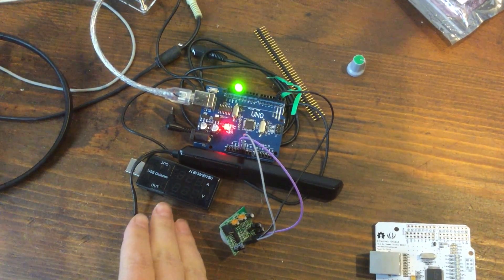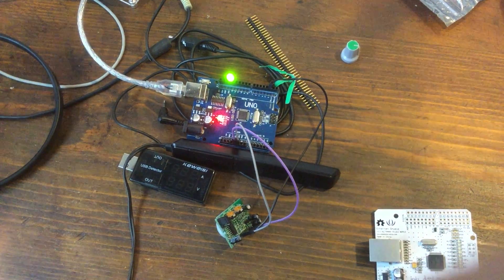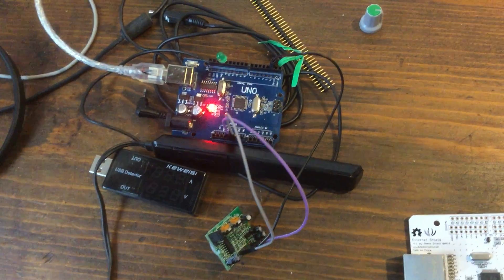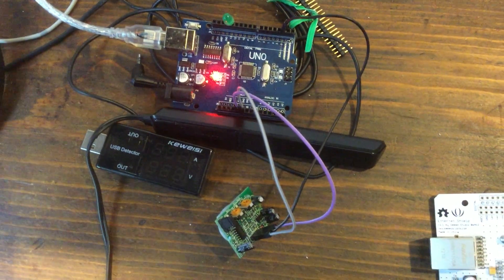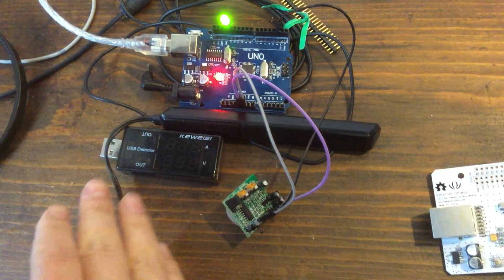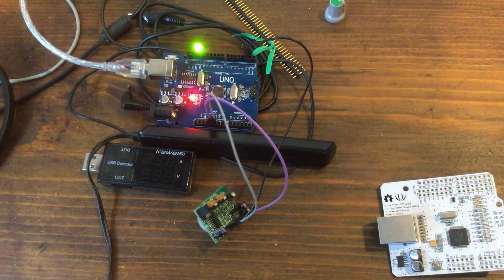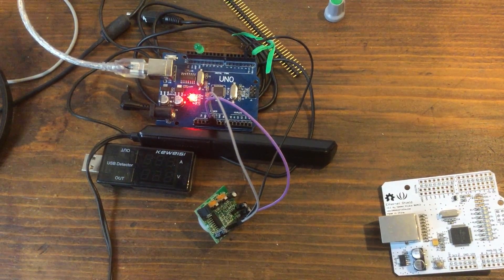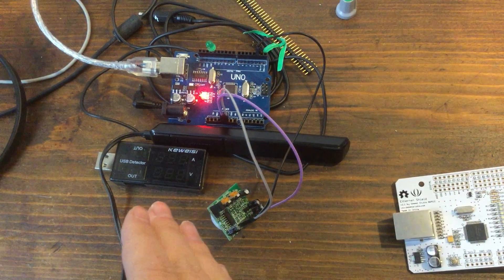Pir Sensor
Dr. Lyon Demonstrates a Pir Sensor for Microcontrollers Laboratory For more content,